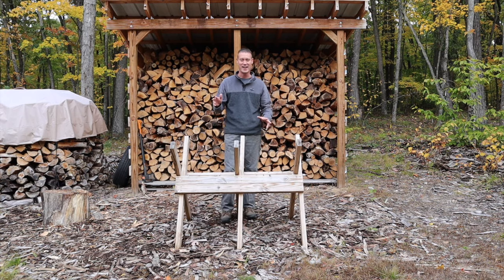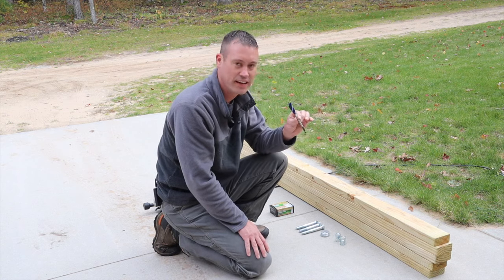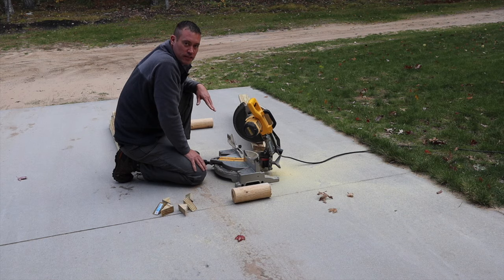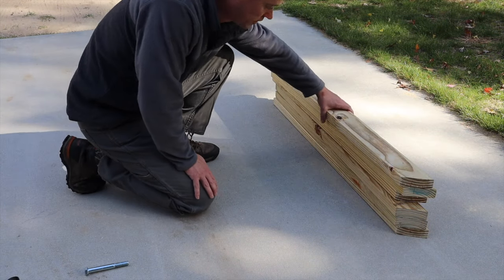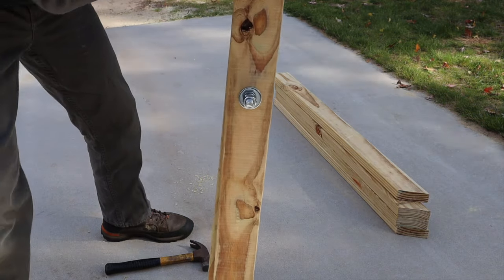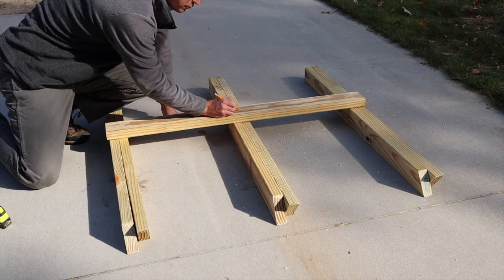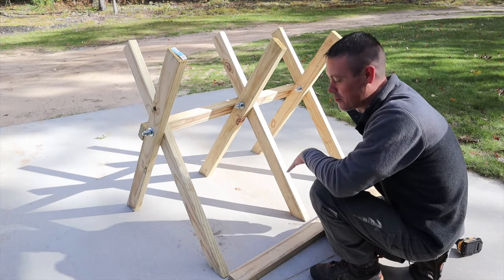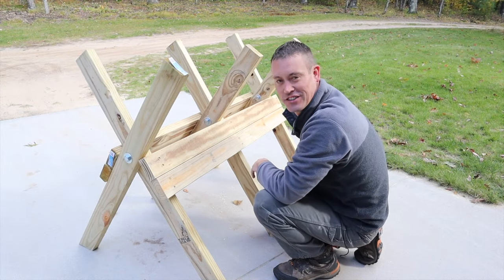How To Build A Sawbuck - The Best Way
Use these easy to follow instructions to build your own sawbuck for cutting firewood.  A sawbuck elevates your firewood off the ground which reduces back pain and fatigue, allowing you to cut firewood quickly and easily.

5 inch long 5/8" bolts
5/8" nuts
5/8" washer
3 1/2" exterior screws
5/8" drill bit
Dewalt miter saw